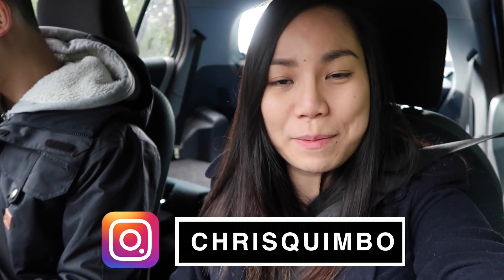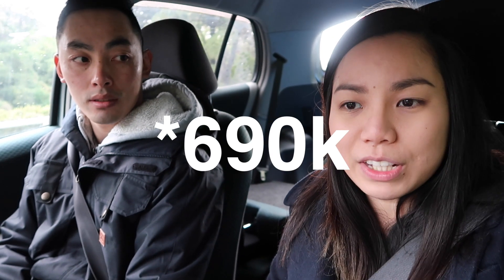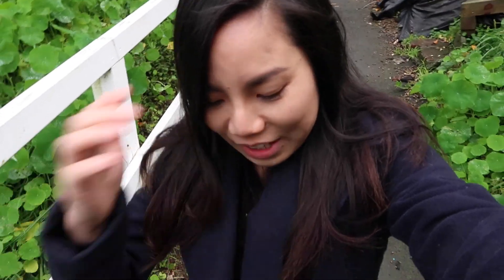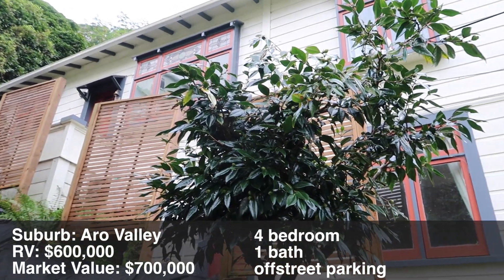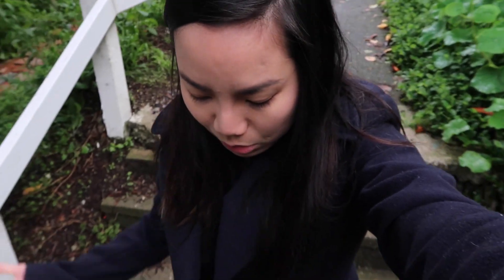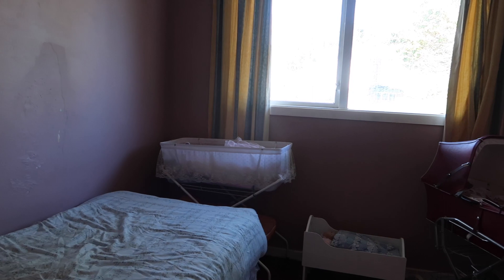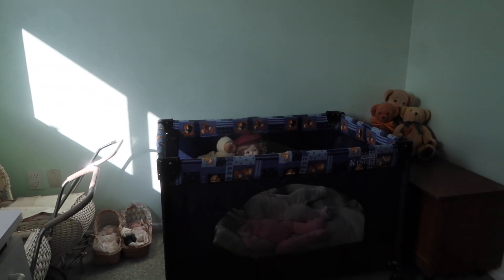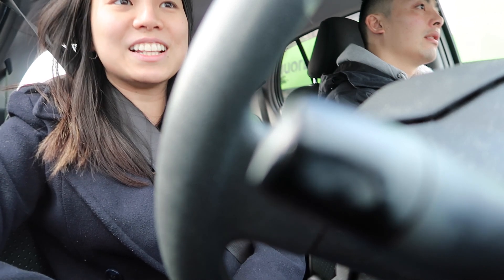Going to Open Homes in New Zealand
please help me get to 20k!

My Youtube gear:
Iphone 8plus
Velbon Tripod

Post production:
Mac Air (Final Cut Pro)

If you want to create content, I say do it. Do it now, do it today. It doesn’t have to be for anyone, do it for yourself.